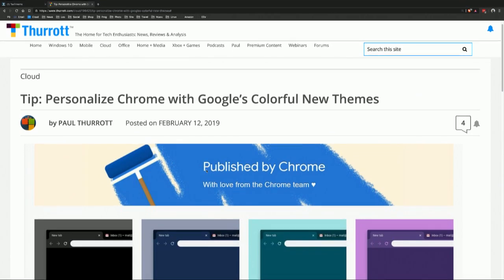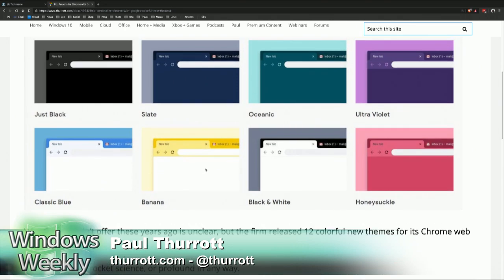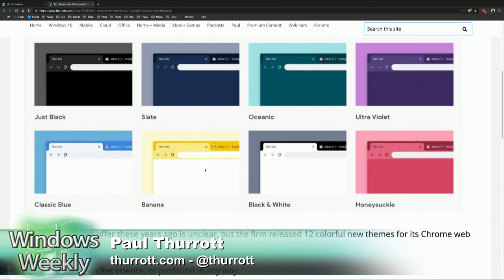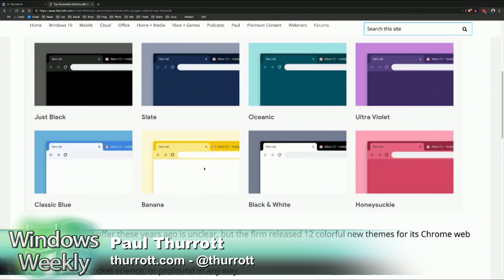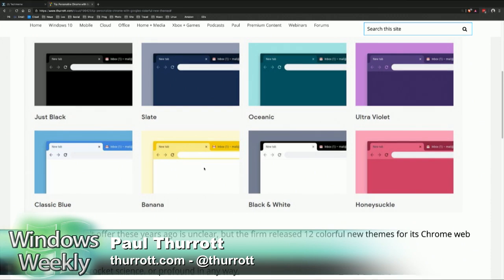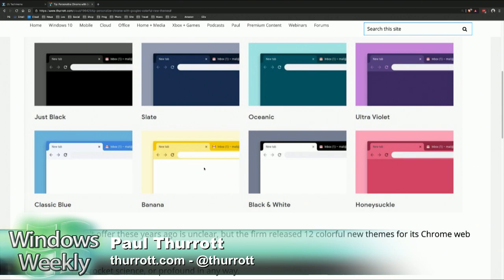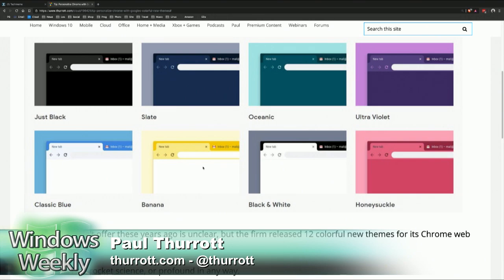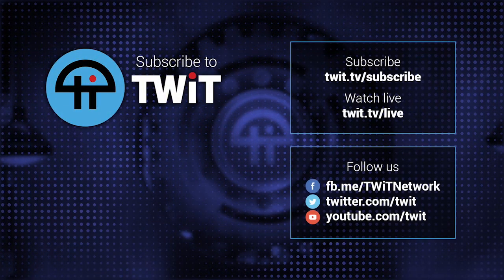Tip of the Week: Personalize Chrome with new Google themes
Not sure why this didn't happen seven years ago, but…
Also: You can now buy Google Fi SIMs at Best Buy!